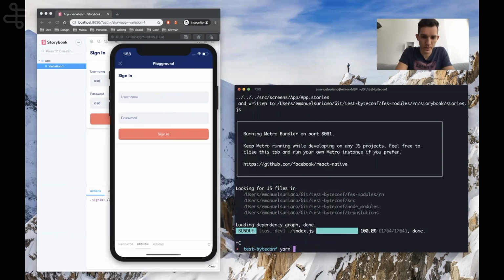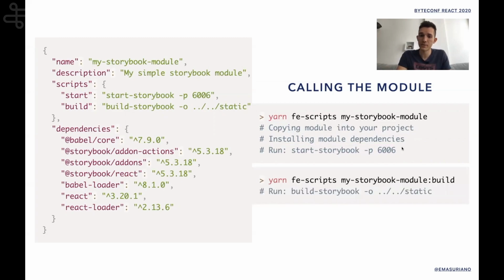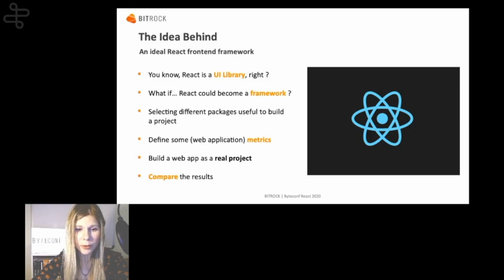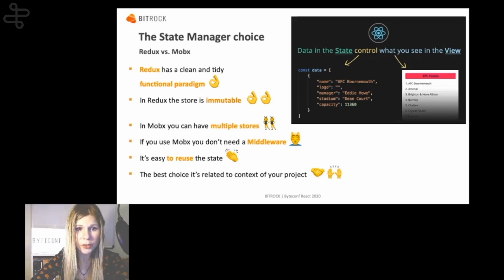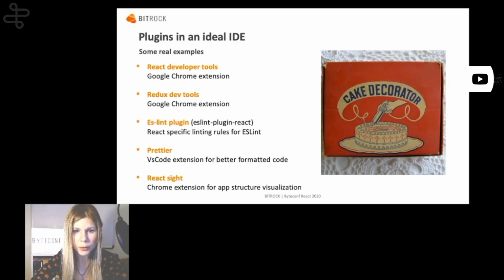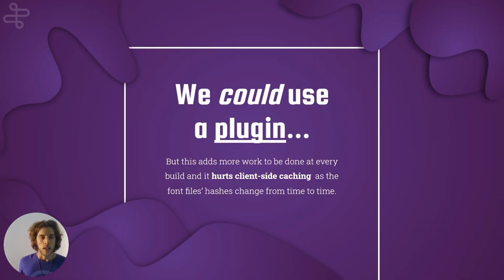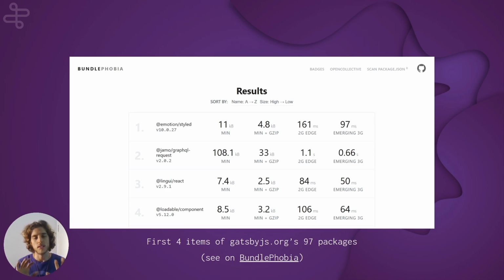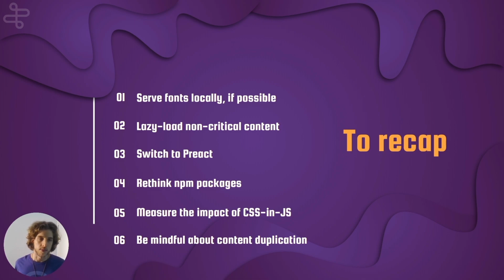Byteconf React 2020 - free, two-day remote React conference - Day Two (Stream crashed!)